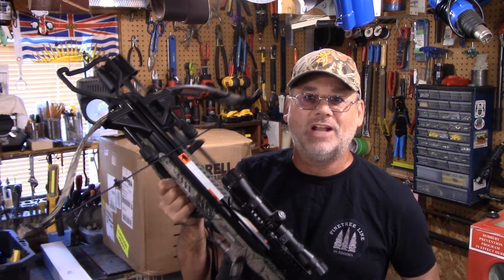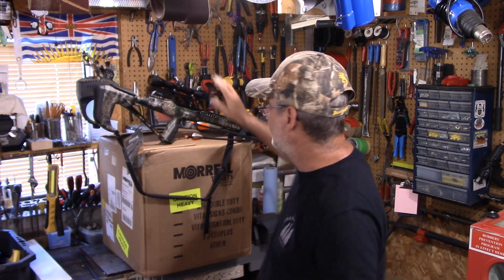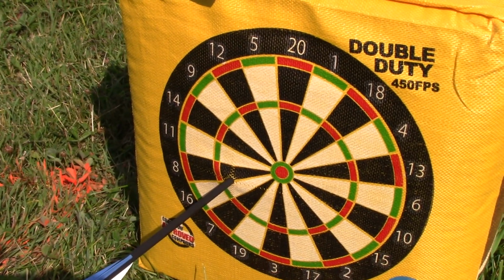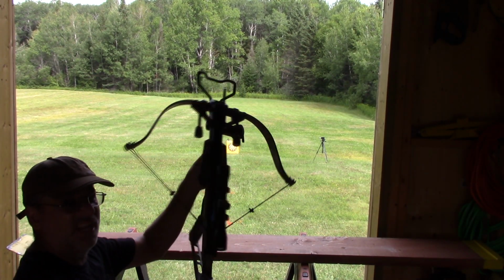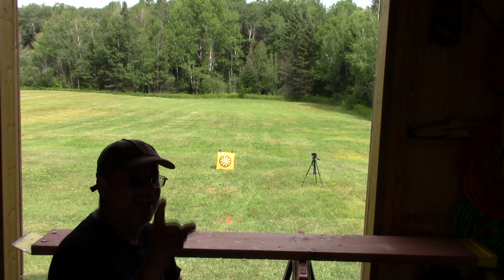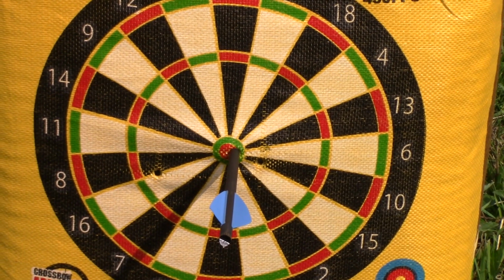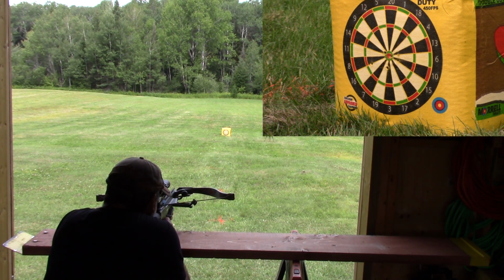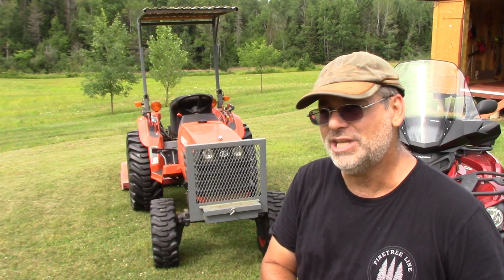My CenterPoint® Primal 330 Recurve Crossbow - First Try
The crossbow shown is a called a CenterPoint® Primal 330 Recurve Crossbow

The crossbow target is - Morrell Double Duty 450FPS Field Point Bag Archery Target

The crossbow bolts are - SinoArt 20" Carbon Crossbow Bolt Arrows Crossbolt Arrows With 4" vanes